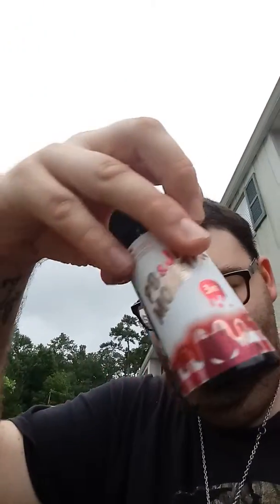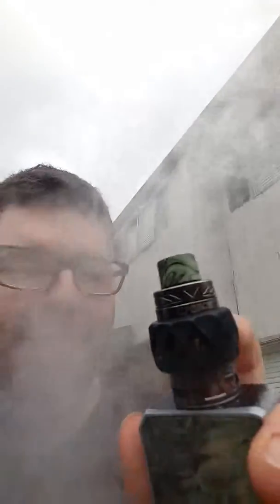Strawberry pb and jam monster